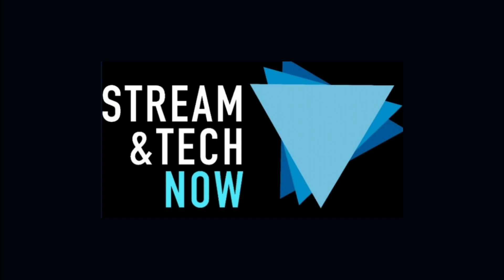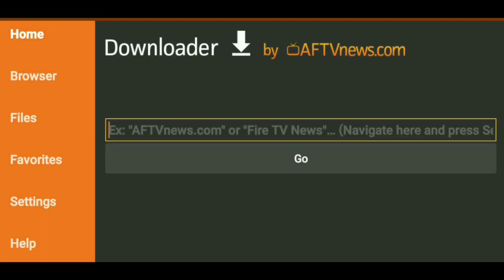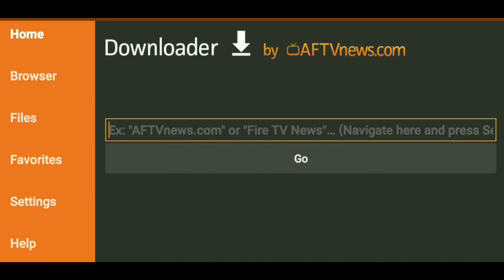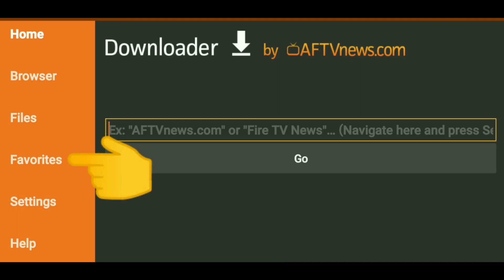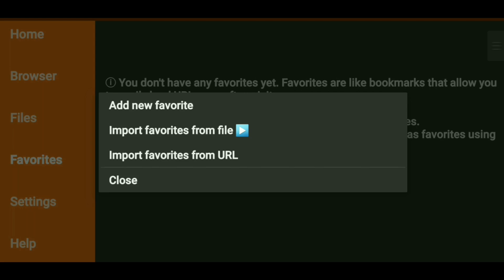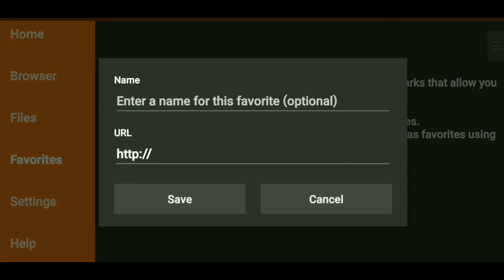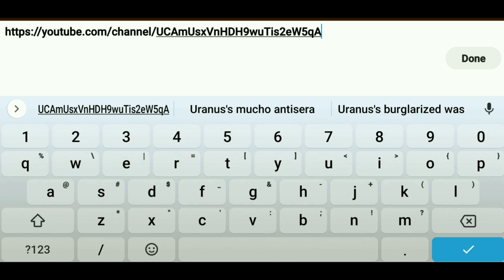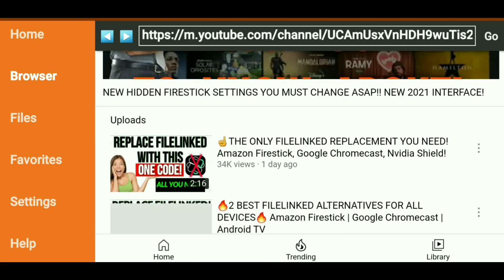HOW TO SAVE FAVORITE WEBSITES IN DOWNLOADER APP! FAST & EASY! Amazon Firestick | Google Chromecast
In this video since Filelinked is gone Downloader is becoming even more popular. I will show you how to easily save your favorite websites & url in the Downloader App.

👉FIRESTICK LITE*

👉4K FIRESTICK*

👉FIRE TV CUBE 2ND GEN*

HIGHLY RECOMMEND VPN!!

Filelinked Filelinked Replacement
Filelinked Alternatives